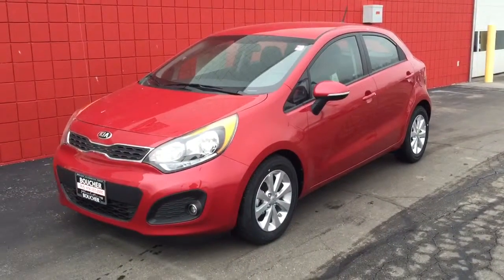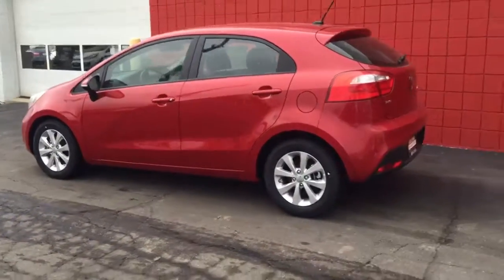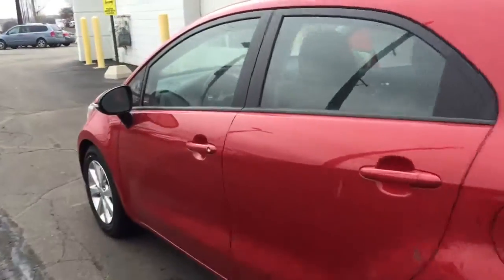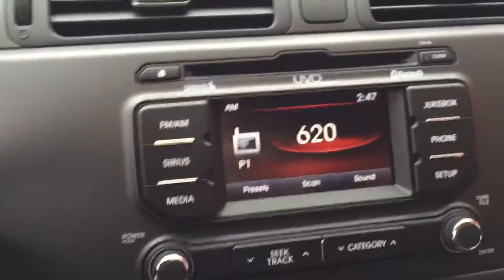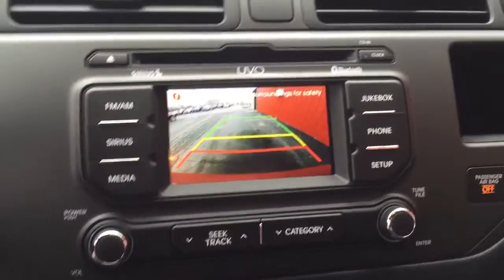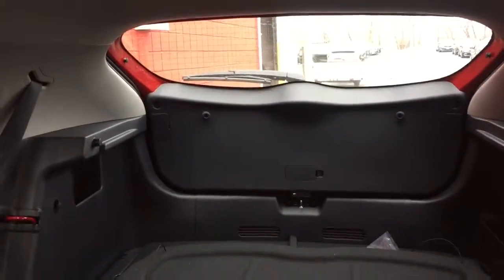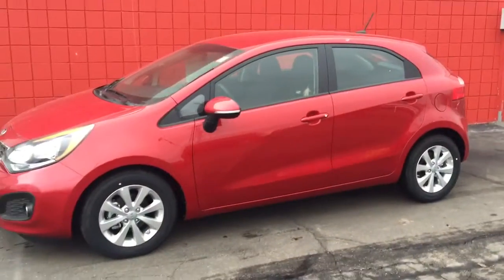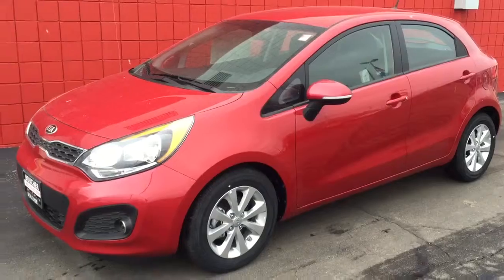2015 Kia Rio EX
Eric Walton
Boucher Kia Milwaukee